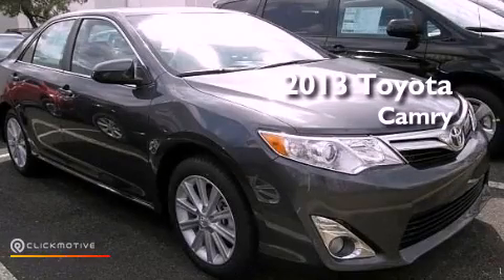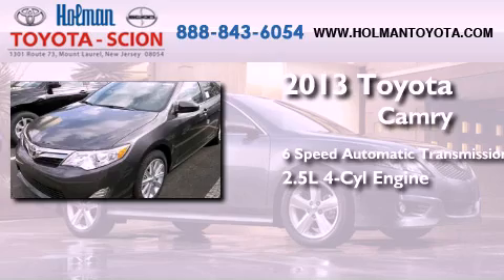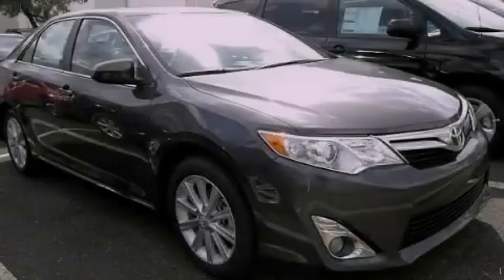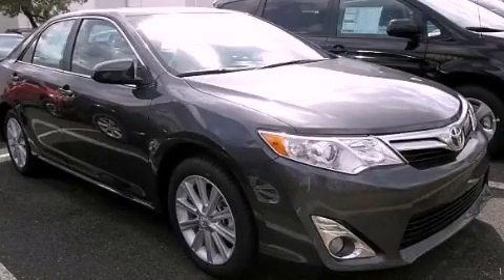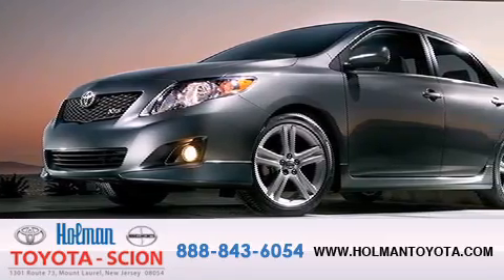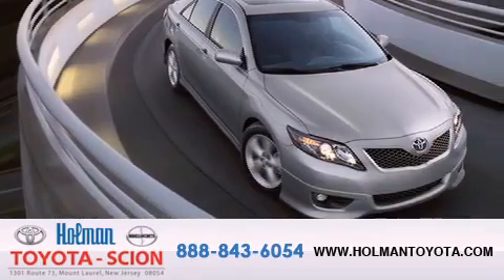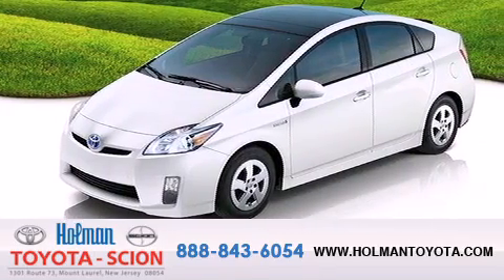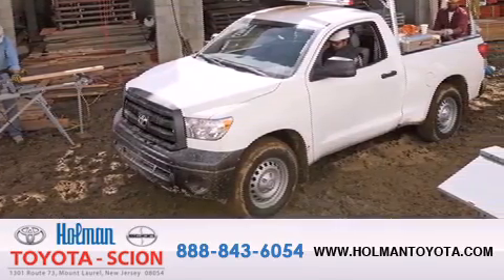2013 Toyota Camry Mount Laurel NJ 08054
Year : 2013

 Make : Toyota

 Model : Camry

 Engine : Gas I4 2.5L/152

 Trans . : Automatic

 Exterior : Magnetic Gray Metallic

 Miles : 1

 Interior : FB10/ASH

 Stock : 31725

 Holman Toyota

 1301 Route 73 N